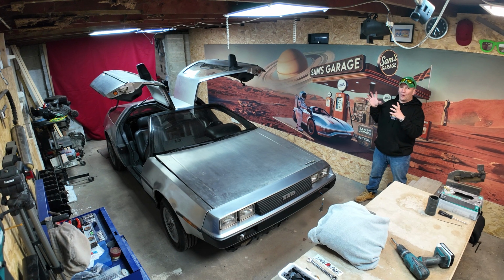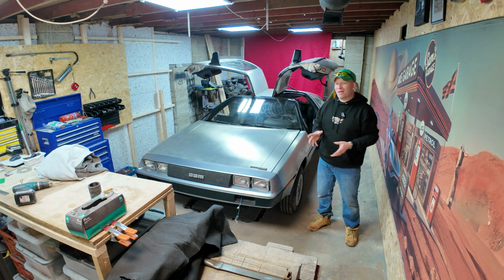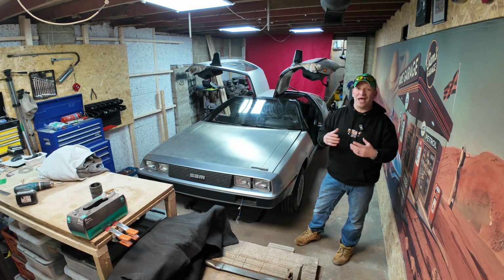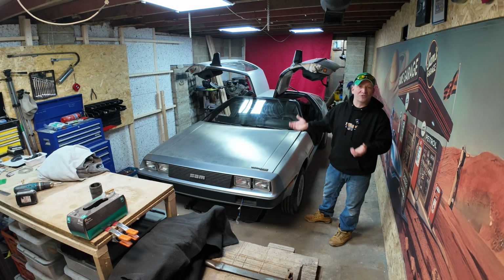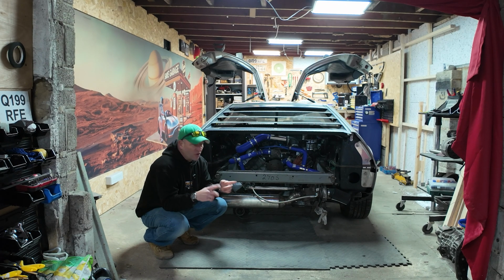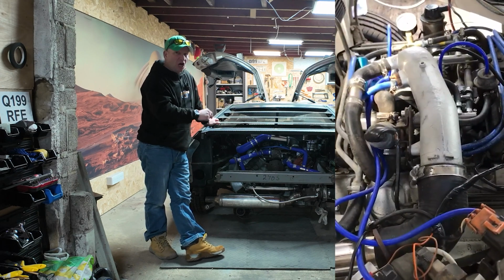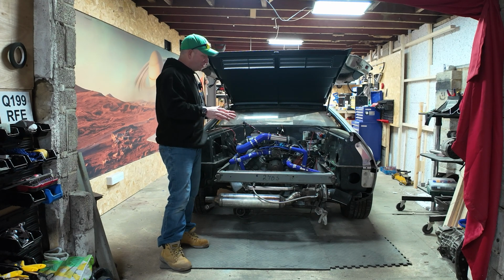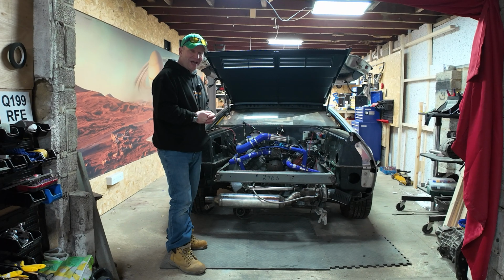THIS IS MY DELOREAN TURBO AND MY DREAM CAR!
First of all, I would like to thank everyone who knew I had this, for keeping it quiet while the channel got going!

You are looking at my dream car, something that took me a lifetime to achieve and after hundreds of hours, I would like you to join me for the rest of the build, while I get it ready for the road.

Thank you to everyone for your support, especially my wife, you have been truly amazing!

Sam xx

Stand4 Ltd - An exhibition stand design, build and print company based in Bentworth, in the heart of the Hampshire countryside, a quality and service-led business providing professional solutions within the exhibition industry.